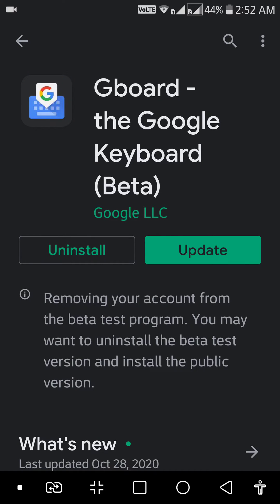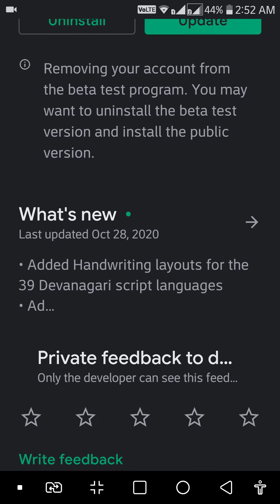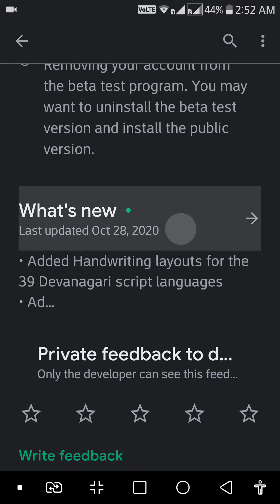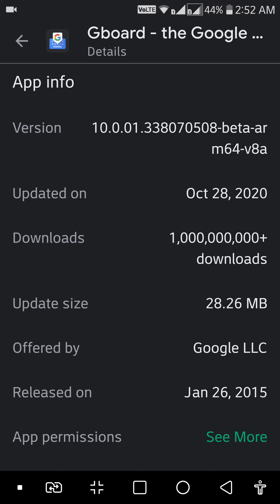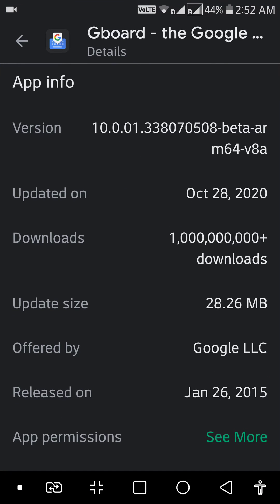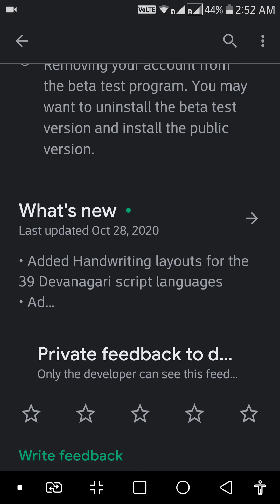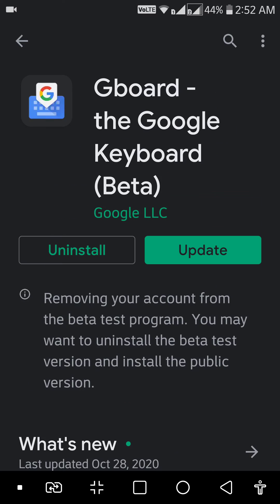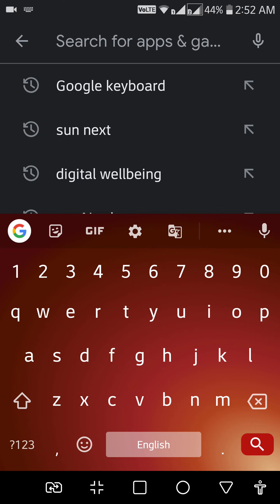Haptic feedback aka vibration doesn't work on Google keyboard aka gboard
For those who have Google keyboard and the vibration feedback doesn't work download this older gboard.